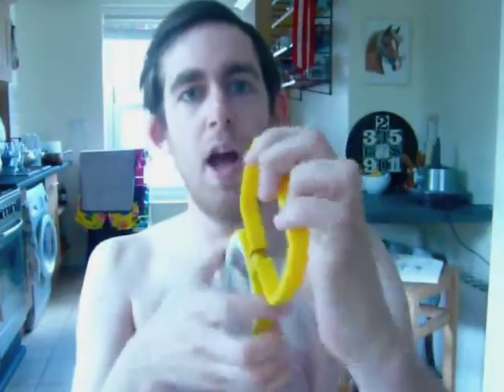PROM - makeup tutorial -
Get that all American girl prom look ( even if your just having a cheeky snog'n'feelup behind the bike shed after one too many shandys) all with amazing Stargazer makeup!